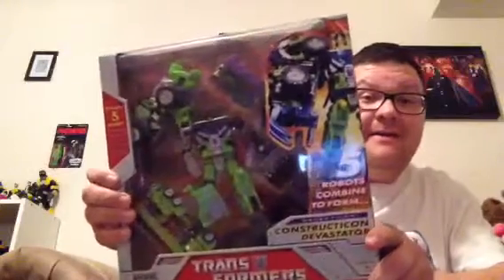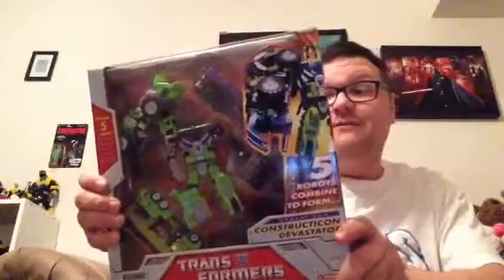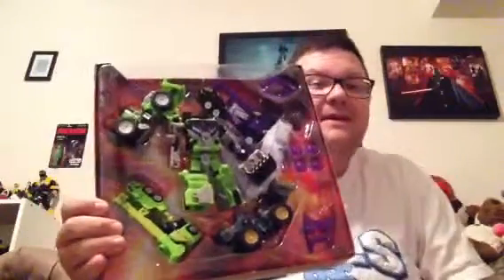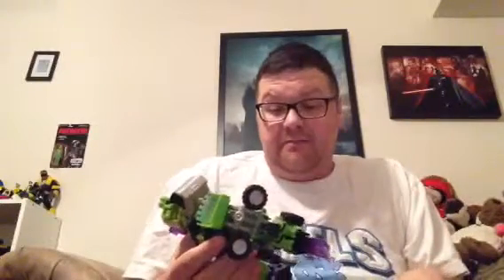WITB gets devastated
Constructions, merge for the show!